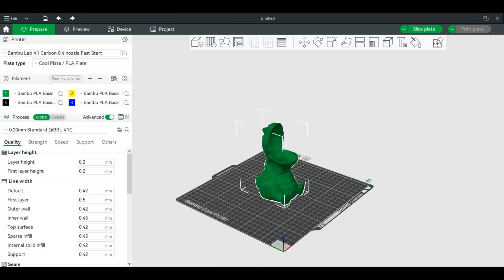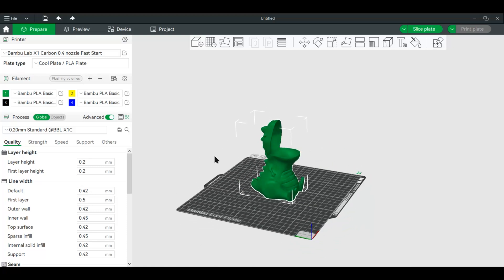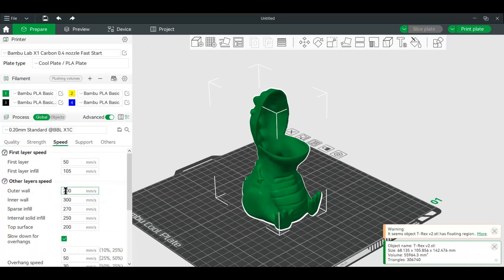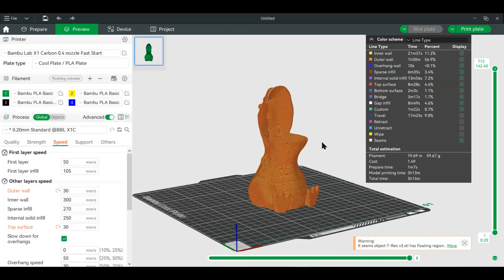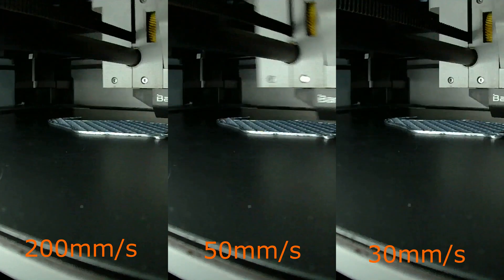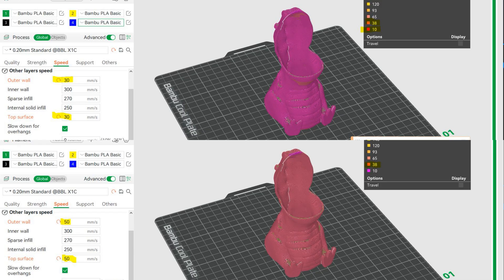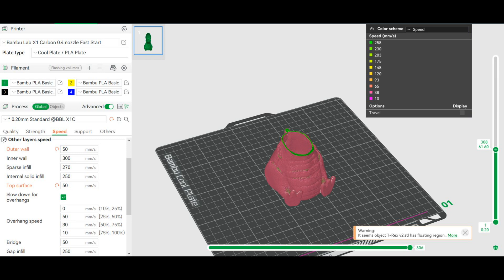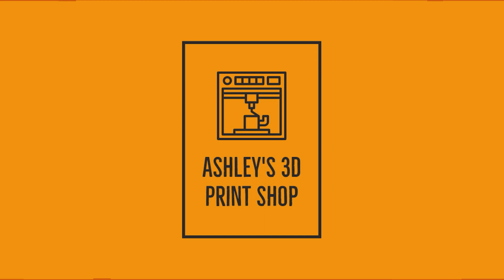How to make your prints SHINE on Bambu Studio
Tutorial about making your print finish glossy and shiny. Any silk filament or glossy filament benefits greatly with changing a couple of settings.